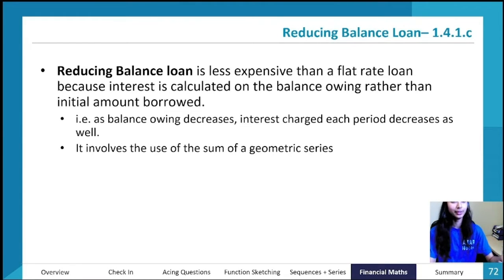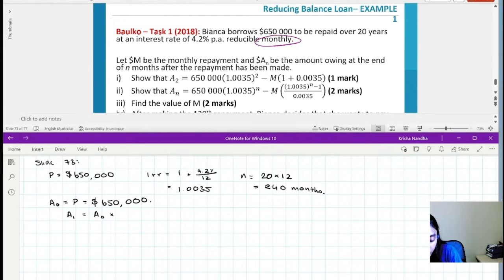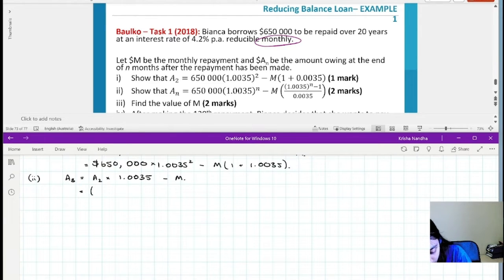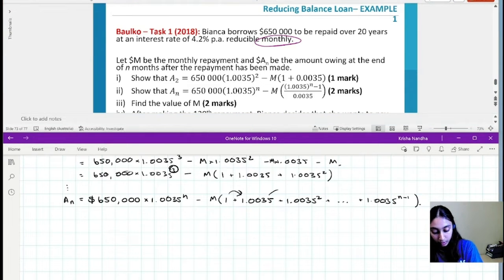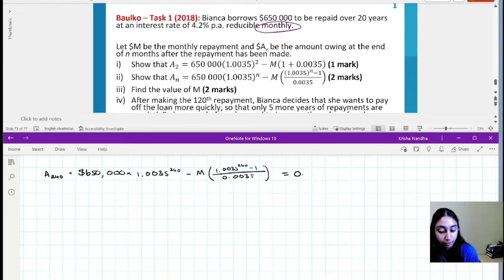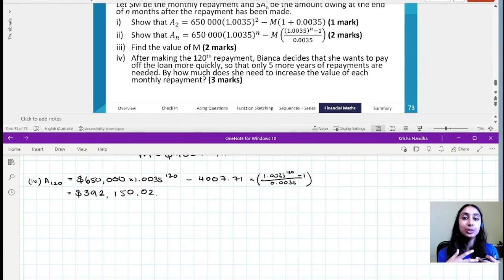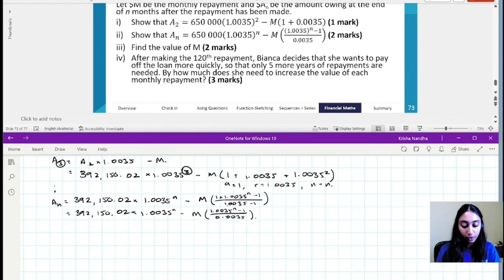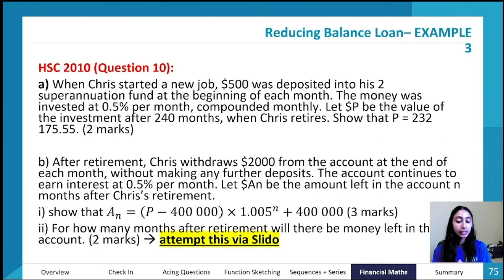Reducing Balance Loans | HSC Year 12 Maths Advanced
An expert summary on Reducing Balance Loans for HSC Year 12 Maths Advanced. Covers everything you need to know to ace your trials and the exam!